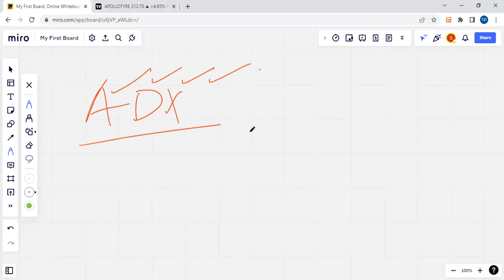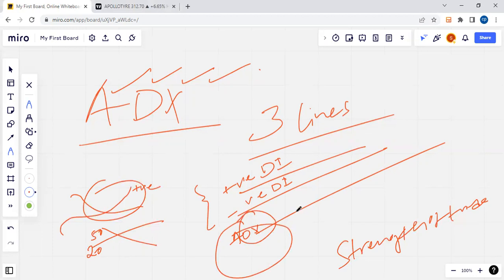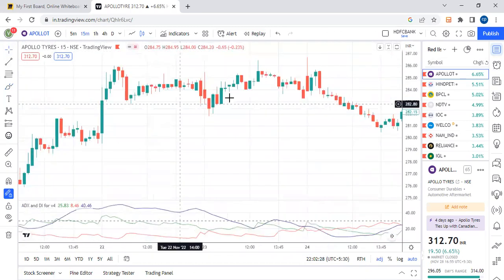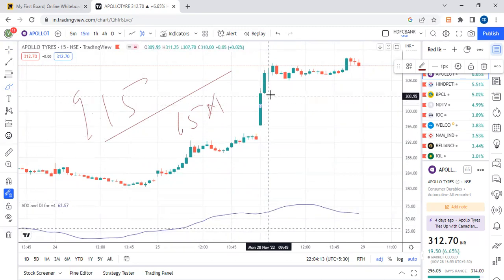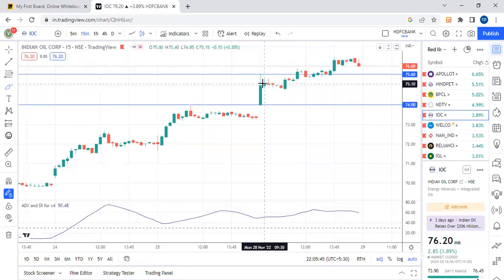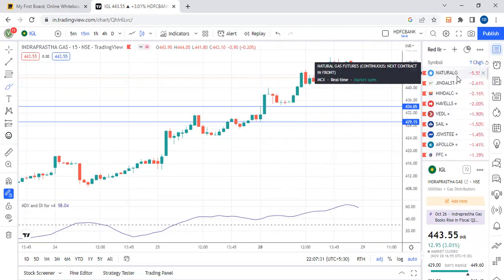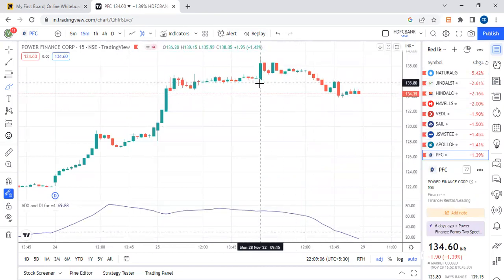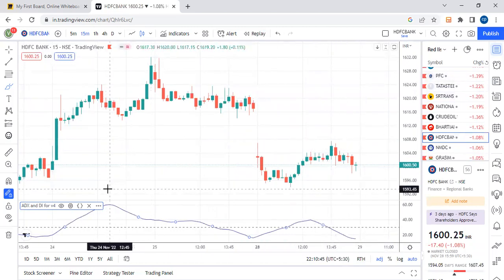ADX indicator, How to use ADX in tradingview.